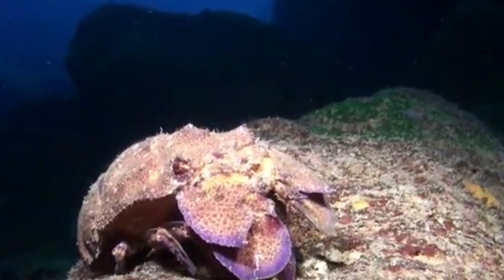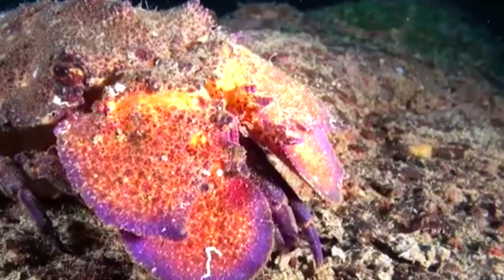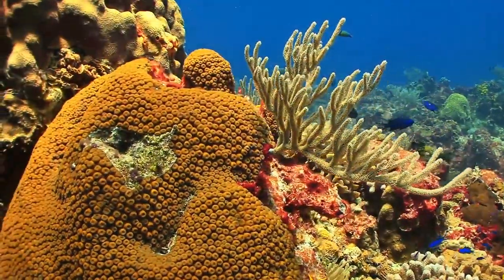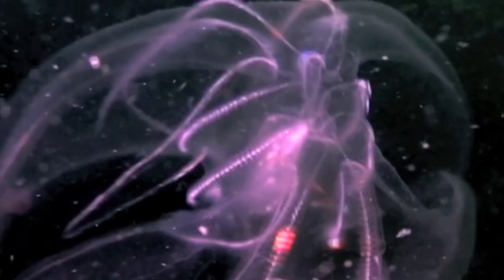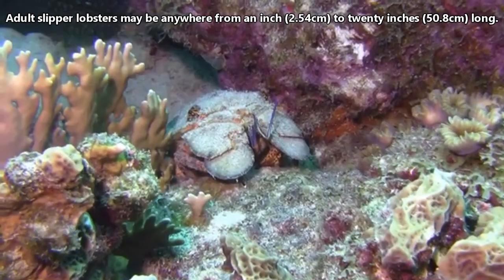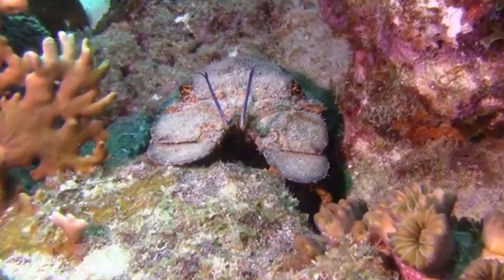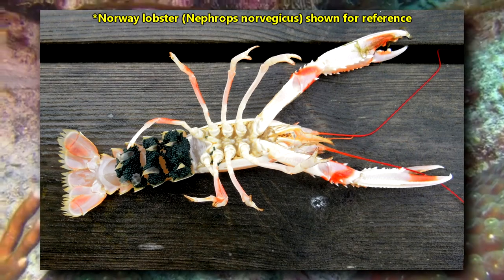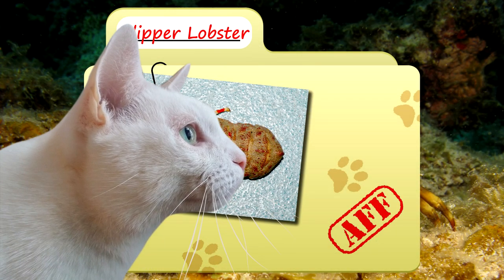Slipper Lobster Facts: the SHOVEL NOSE Lobster | Animal Fact Files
The slipper lobster, aka shovel nose lobster, is not considered a "true" lobster. Like spiny lobsters, slipper lobsters don't have claws! Learn more slipper lobster facts on today's episode of Animal Fact Files!

Scientific Name: Family - Scyllaridae
Range: tropical and warm oceans worldwide
Habitat: larvae are pelagic, adults are benthic most often on reefs and soft substrate
Size: 1-20 inches (2.5-50.8cm) long
Diet: mollusks, cnidarians, echinoderms, etc.
Threats: fish like wrasse and triggerfish, octopods, humans
Lifespan: unknown but likely very long lived

Slipper Lobster "TRUE" LOBSTER? 0:00
Slipepr Lobster SOVELNOSE LOBSTER 0:21
Slipper Lobster HABITAT 0:45
Slipper Lobster DIET 1:05
SLipper Lobster SURFING LARVAE 1:28
Slipper Lobster MIGRATION 1:38
Slipper Lobster SIZE and SPECIES 1:50
Slipper Lobster NO CLAWS 2:06
Slipper Lobster THREATS 2:26
Slipper Lobster LONG LIFE 2:39
Thanks / Outro 3:00